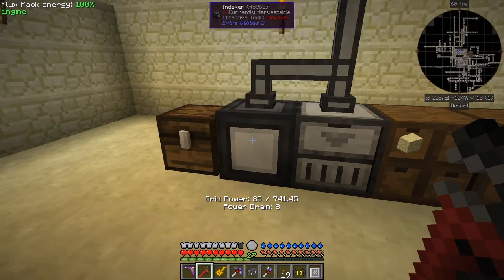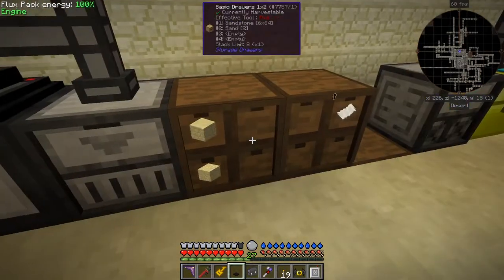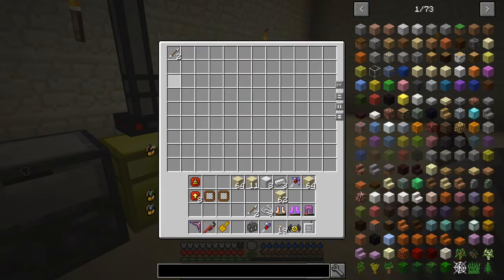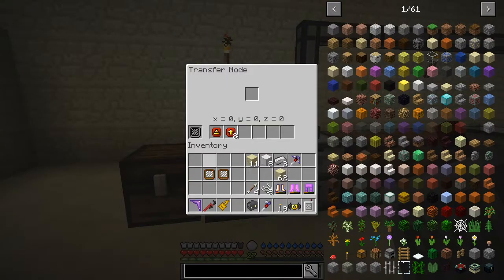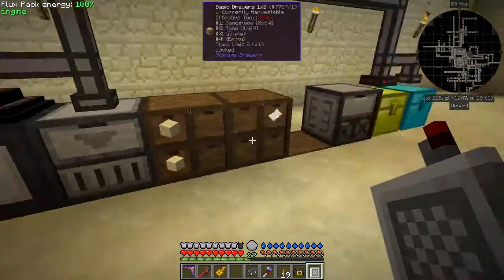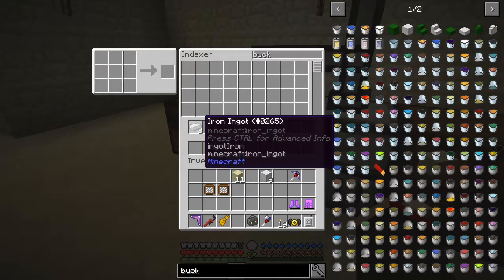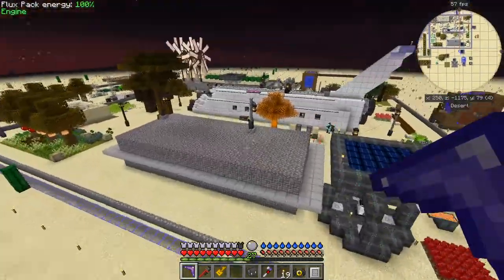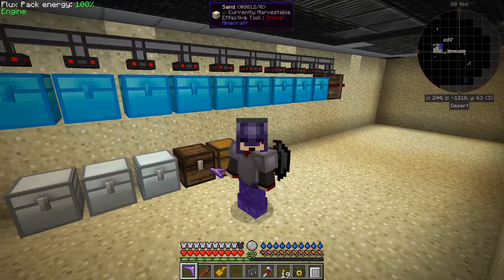Forever Stranded Quick Tip 03 - Indexer In Depth - Take 2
In this quick tip where we look at the Indexer, Transfer Filter and Filters.

This is take 2 as I forgot to show the indexer remote's crafting capabilities.

The original video where I saw the indexer was in Mechlsd's episode 43 in his Forever Stranded series